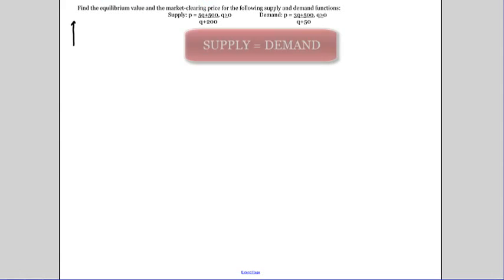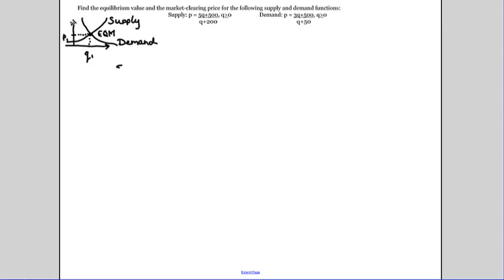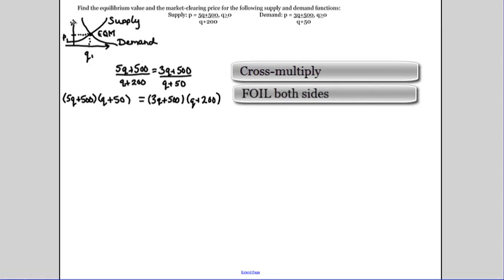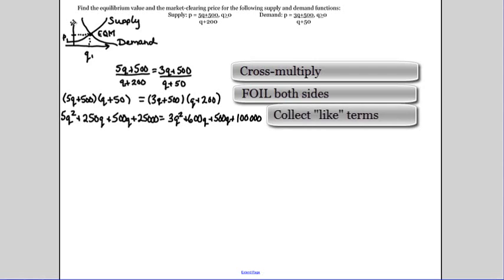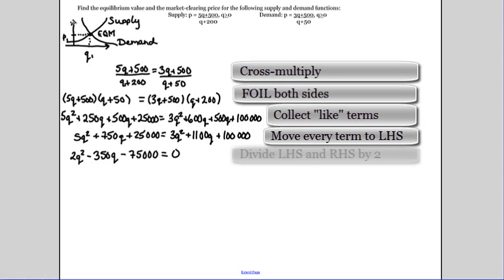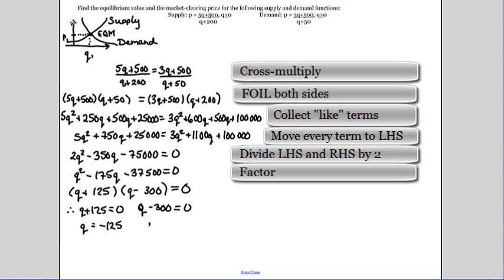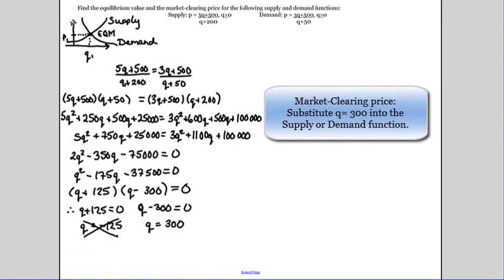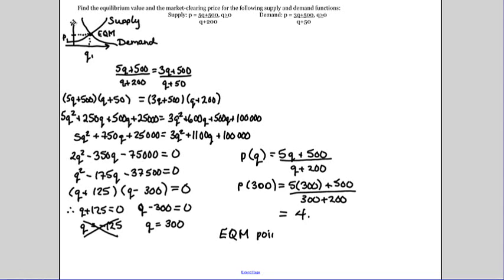1 5 31 VIDEO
Equilibrium Quantity and Market Clearing Price of Supply and Demand Functions